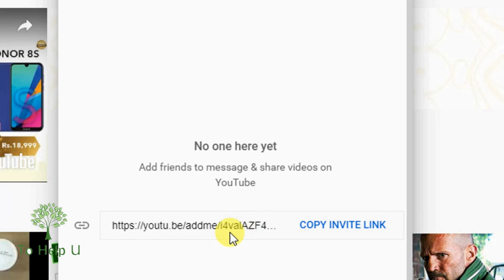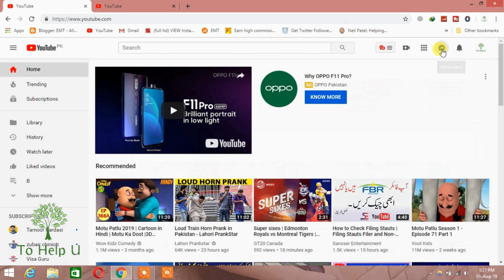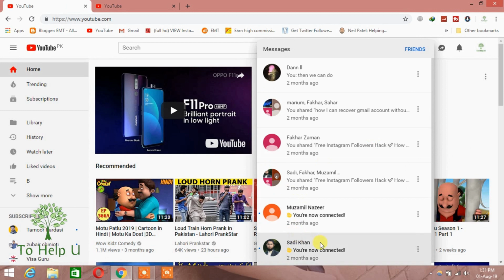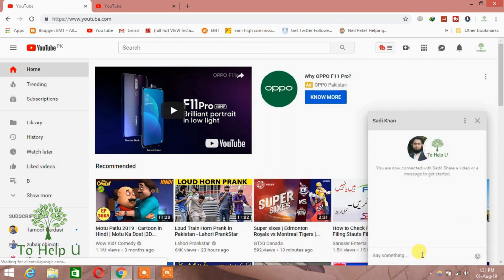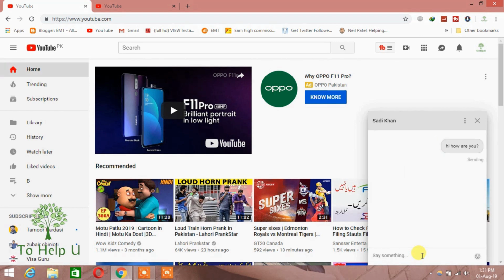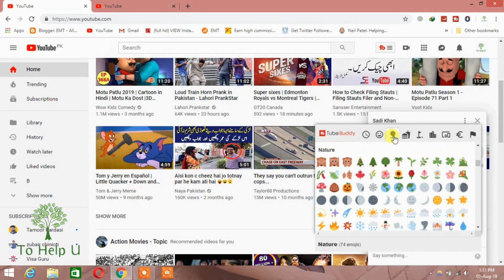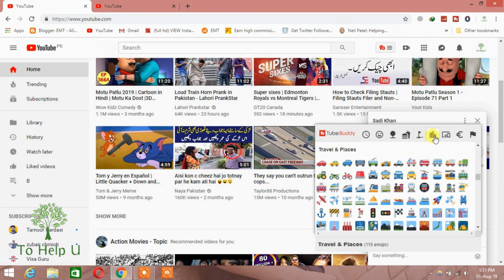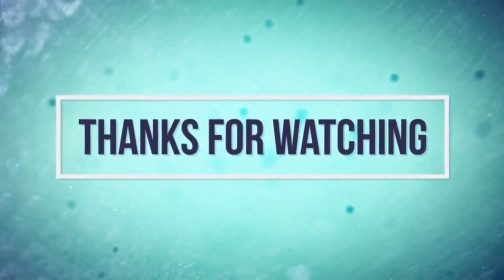You tube New Messenger ✅ How I can do Chat on YouTube ✅ How to make friends on YouTube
With YouTube’s video sharing and messaging feature, you can now send videos and messages to one or more of your friends without leaving the YouTube app or website. Watch this video to learn how to use YouTube's new messaging feature!

The messaging feature is available for use in the YouTube mobile app for Android and iOS devices, and can also be accessed on the desktop site.
You can add friends.You can remove friends. You can make youtube chatting Group

To share a YouTube video with a friend in the mobile app, first open YouTube and find the video you want to send to a friend. Tap Share below the video player window. In the menu that appears at the bottom, tap the name of the friend you want to share the video with. If you don’t see the friend you want to send it to, tap Add Contacts and send them an invite to add them as a friend. Once you’ve selected the friend you want to send the video to, you can type in a message to go along with it. When you’re ready, tap the Send button.

To access your messages, tap Activity in the bottom menu, then select Shared to view your conversations. Tap a conversation to open it. Tap the heart icon next to a message to like it. You can send simple text-only messages here as well.

To access your YouTube messages on the desktop site, go to YouTube.com and log in to your account. Click the Messages icon in the top right corner. When you click on a conversation, a chat window will appear at the bottom of your screen.

You can only use this feature if you have a YouTube account, and you can only add and message friends you also have a YouTube account. If you want to share a video with a friend outside of YouTube, you can select a different messaging app or social media network from the sharing options menu instead of selecting a friend on YouTube.

Viral videos:

How to Connect Facebook Account or Page to Twitter account | Auto post from Twitter to Fb page :

how I can recover gmail account without phone number and recovery email account?

Free Instagram Followers Hack ✅ How to get Free Instagram Followers for Android,iOS,Laptop & PC: